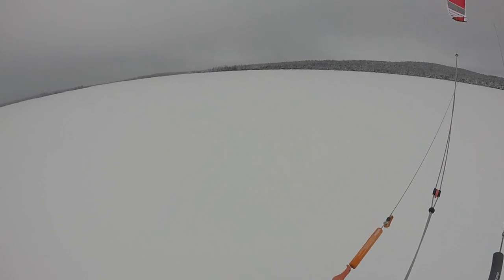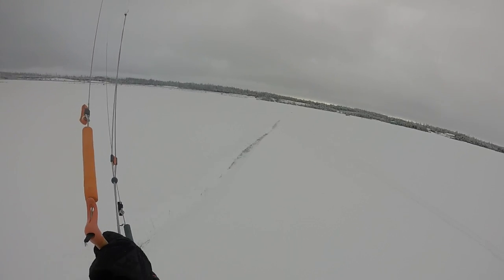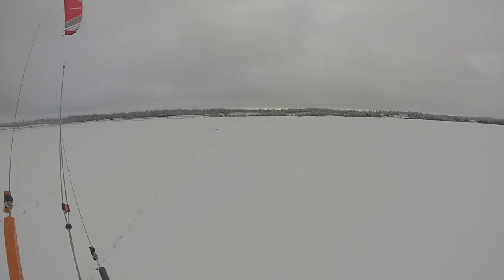Paddy's Pond - pt2 (01.01.2016)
Description  GOPR0051